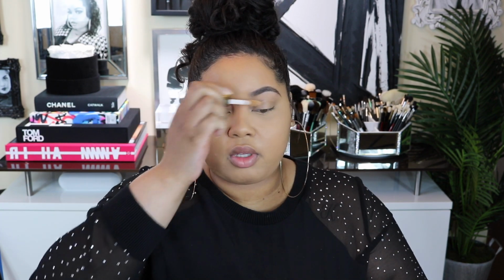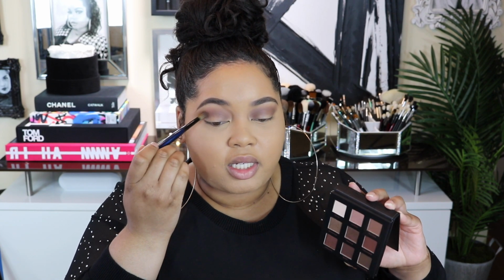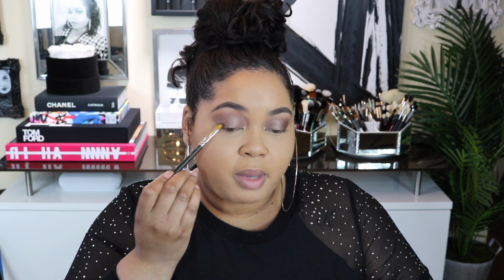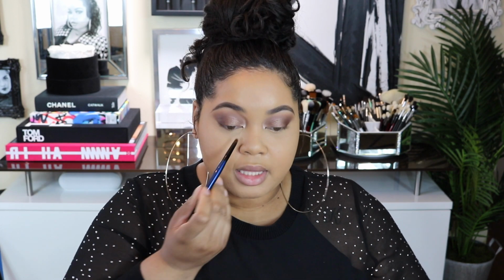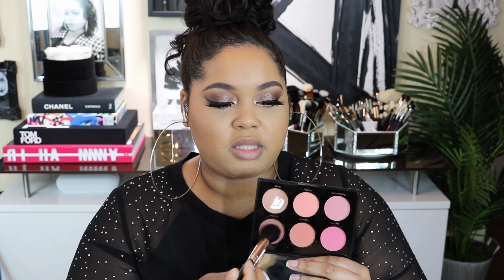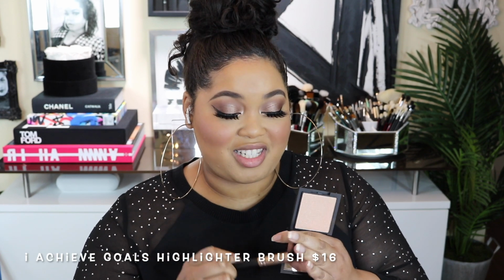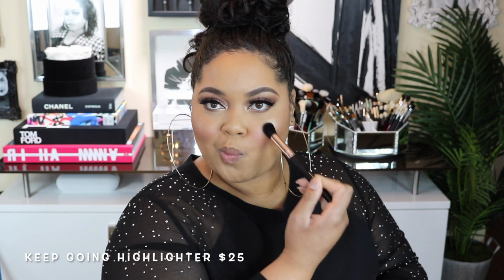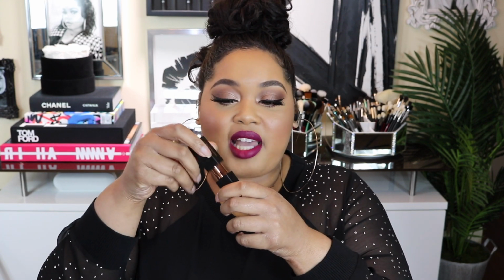RealHer Palettes & Lipstick Review + Try On Session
Hey Kel Belles! In today's video, I am testing out products from the brand RealHer! Watch to see my thoughts and a try on session of their eyeshadow palette, highlighters/blushes, and a ton of lip products!! Tell me if you've tried anything from the brand in the comment section. Smooches, Kelsee